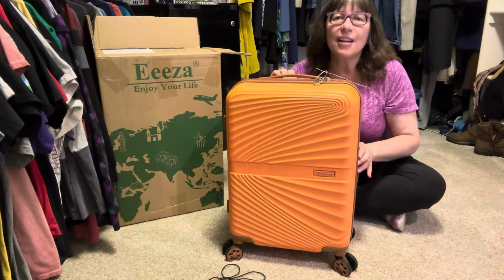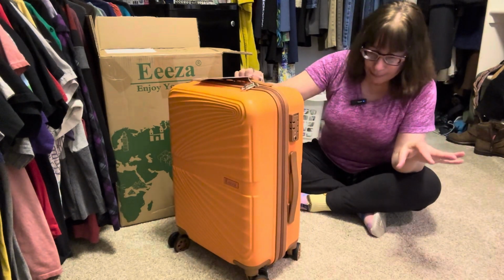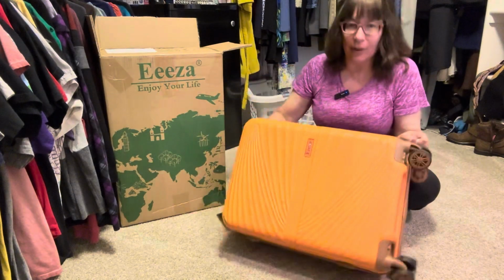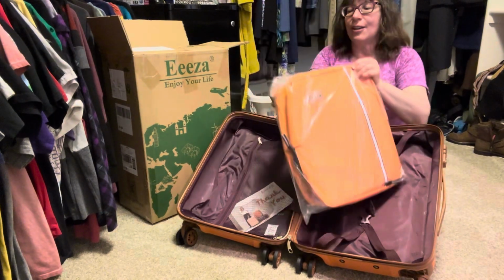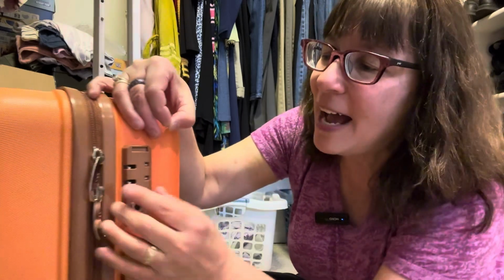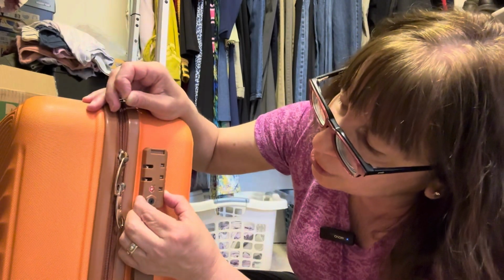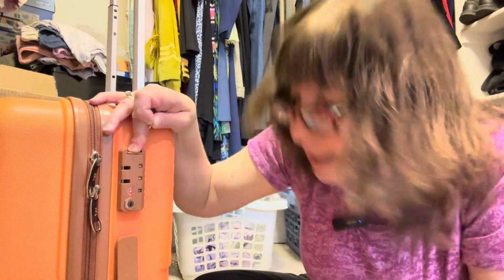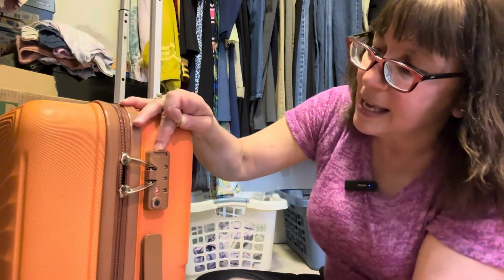Luggage set - TSA lock, carry on size, 3 matching pieces in bold colors!